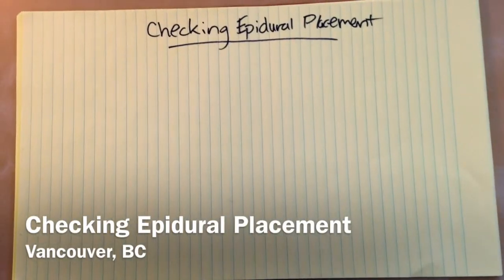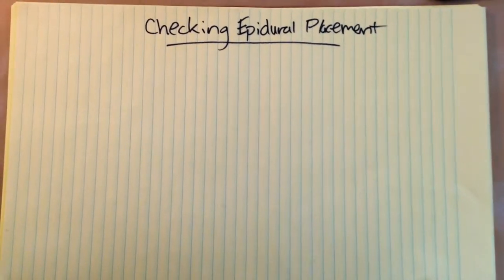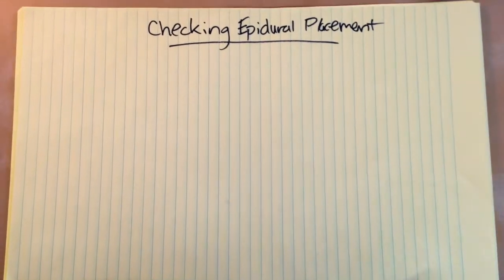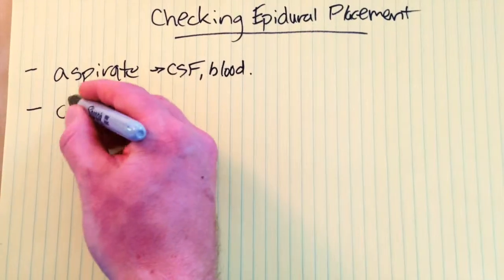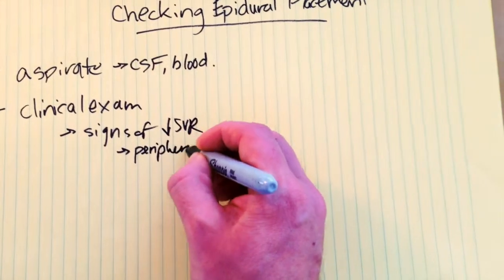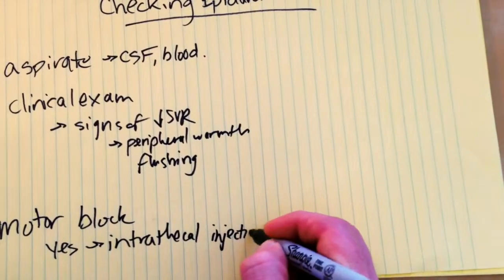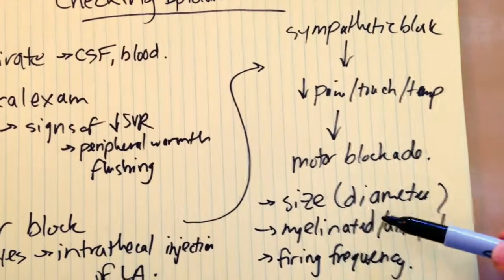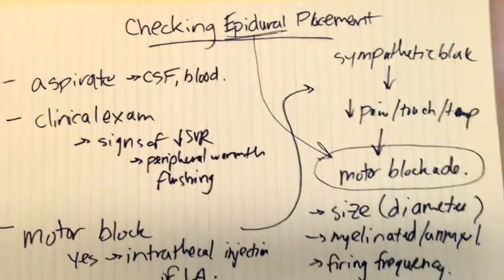Is an Epidural in the Intrathecal Space?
A quick short on checking epidural placement in a hypotensive patient.